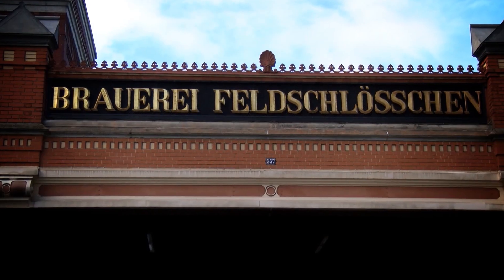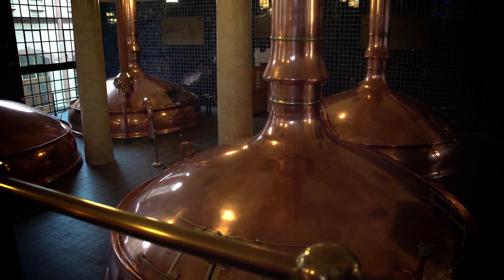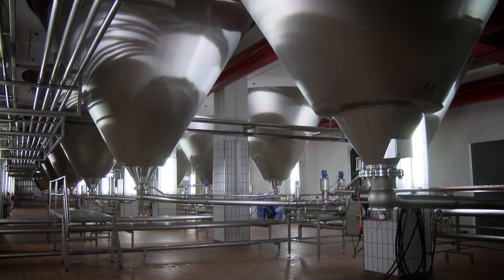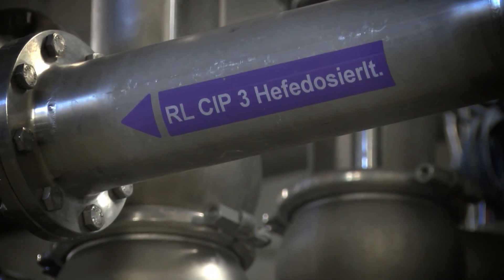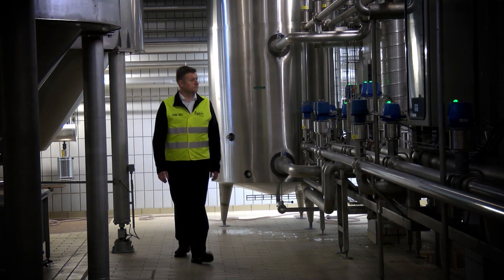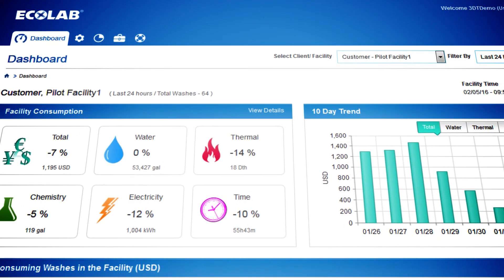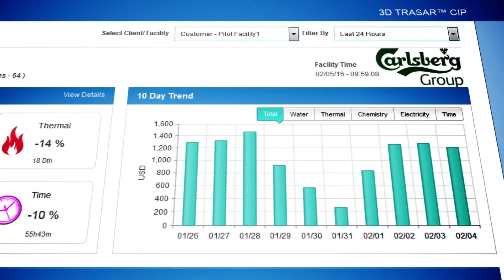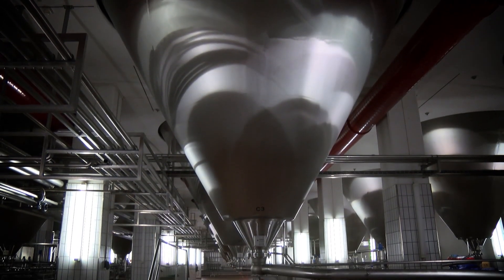3D TRASAR™ Technology for CIP: Carlsberg Brewing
Learn how 3D TRASAR technology helped a Carlsberg brewery monitor and improve CIP operations, achieve sustainability goals and maintain quality and safety.